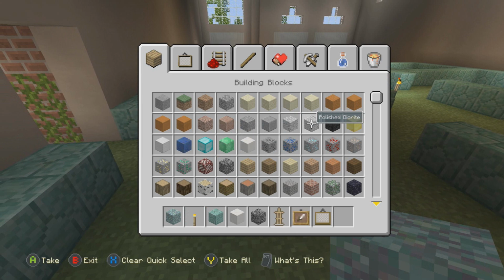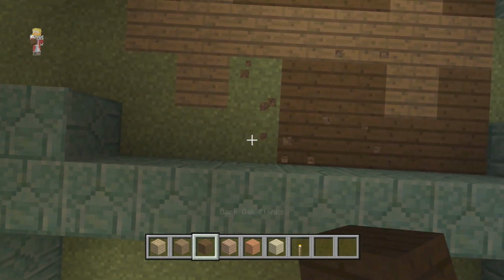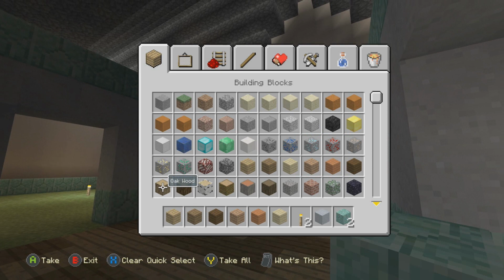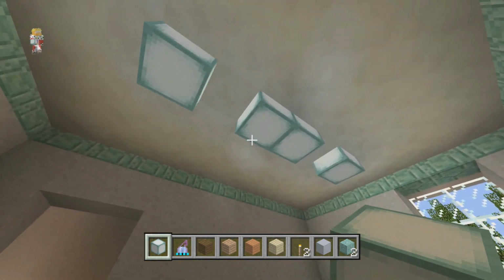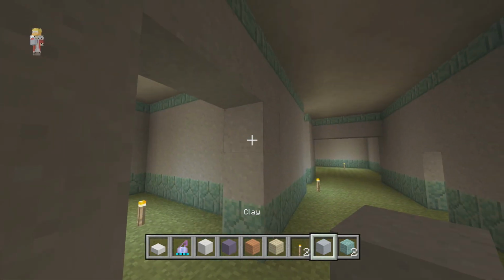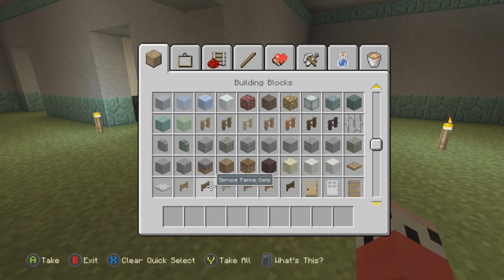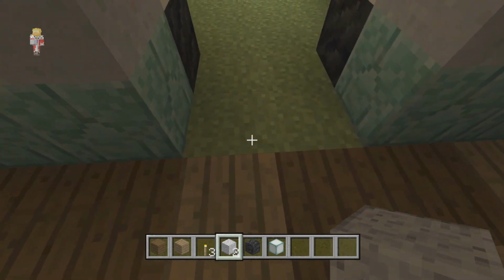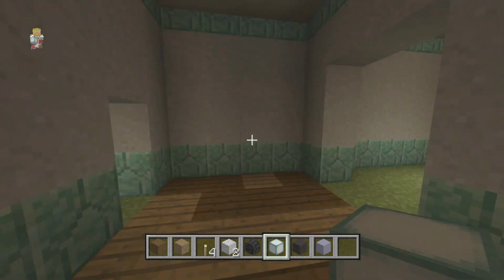Minecraft :: Lets Build A Mansion :: E39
T-SHIRTS + MORE!

Gamertag: Z One N Only

Cheers Guys.